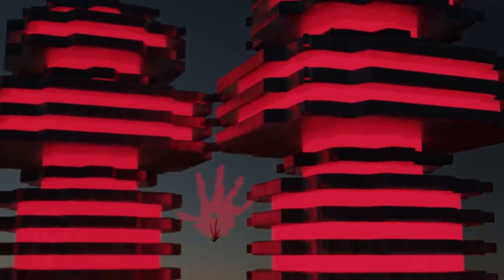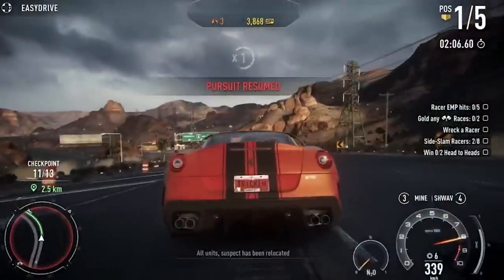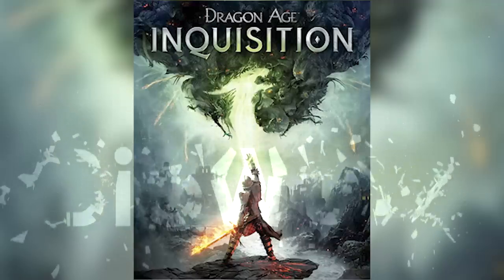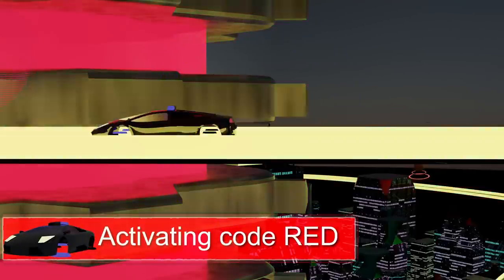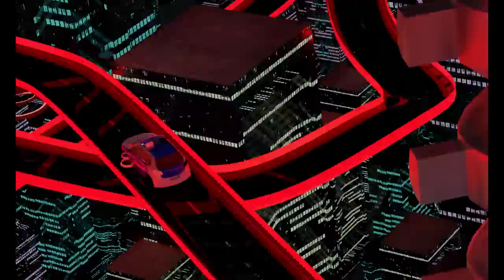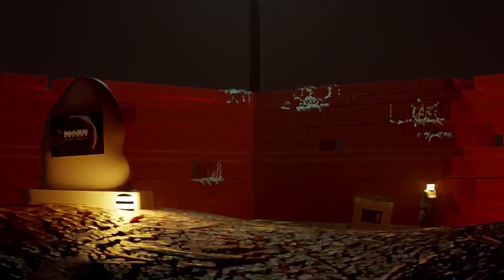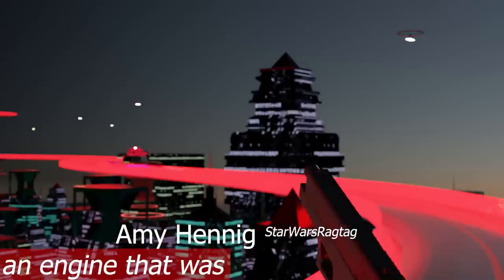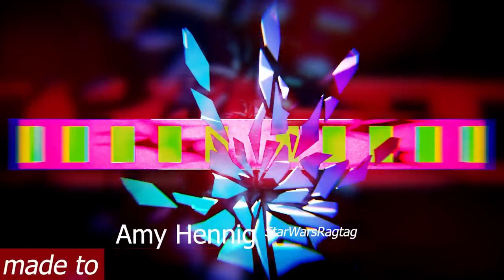How EA's Frostbite engine made game development complicated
Frostbite seems to be a horrible engine to work with according to multiple interviews with developers on games like Mass Effect, Dragon Age or NFS Rivals. So let´s take a closer look at why that is and what problems it has created for EA´s games so far.

Chapters:
00:00 Why EA choose Frostbite
01:15 Ghost Games and NFS
01:54 BioWare DragonAge Inquisition
03:10 BioWare MassEffect Andromeda
05:12 Visceral Games cancelled game
05:41 BioWare Anthem
06:41 Dice Battelfield 2042
07:05 Conclusion with a bit of speculation

Other Sources:
(Dragon Age Inquisition interview - takes a long time to load)

-Soundtracks
Xenoblade Chronicles 3
- The exhausted victorious...
Xenoblade Chronicles 2
- Crossing Swords
Donkey Kong Tropical Freeze
- Trunk Twister (Underwater)
Metroid Dread
- Artaria (Level 3)
NFS Most Wanted
- paul linford The heat
Splatoon 3
- Stage Alterna C01

All links were in working order as of 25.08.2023 (EU date)